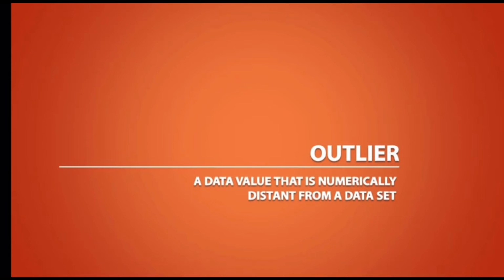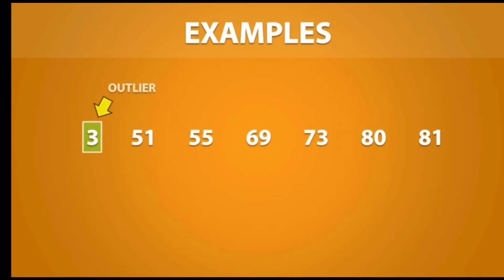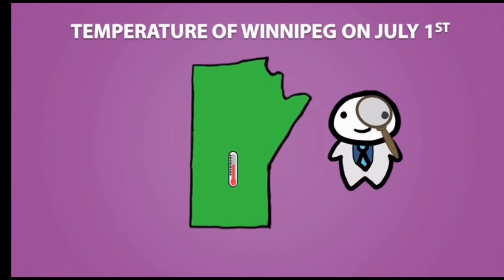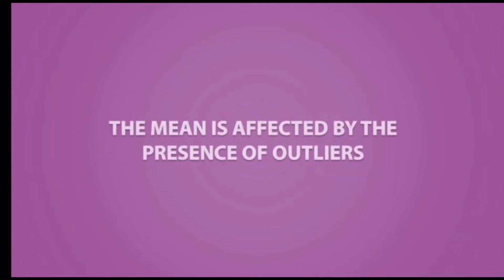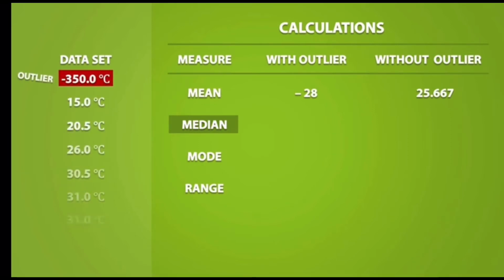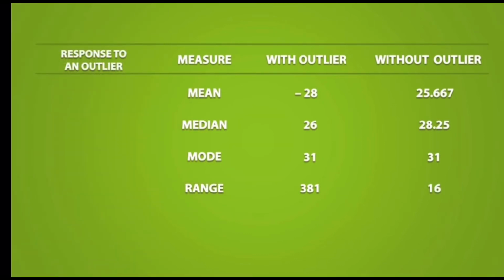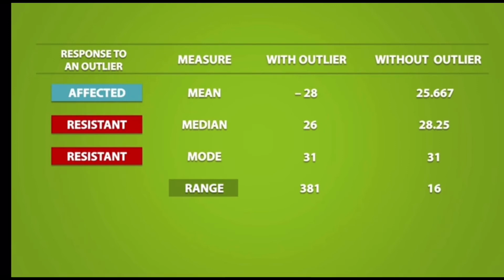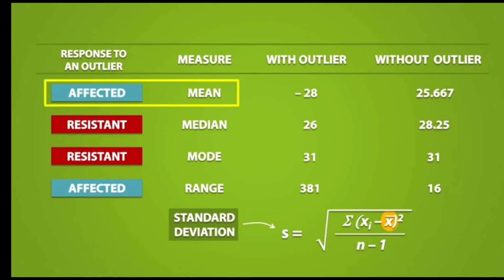SPM maths , The effect of Outlier to mean, median , mode and range.